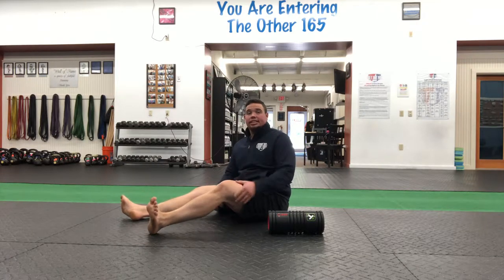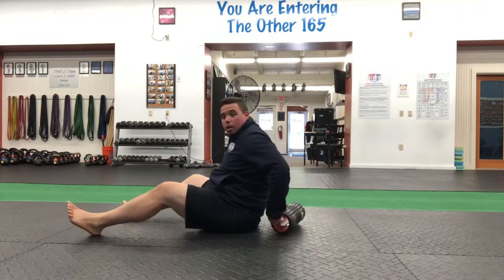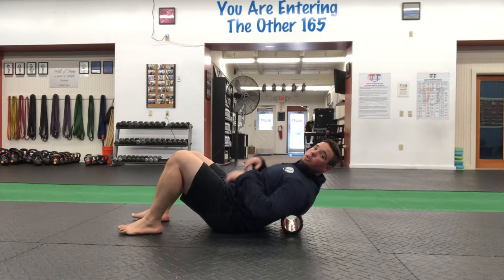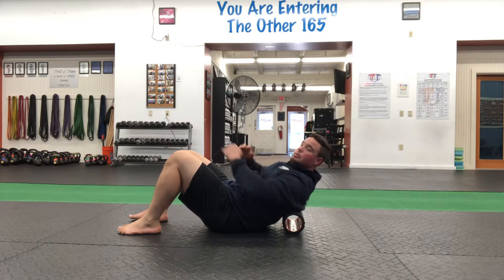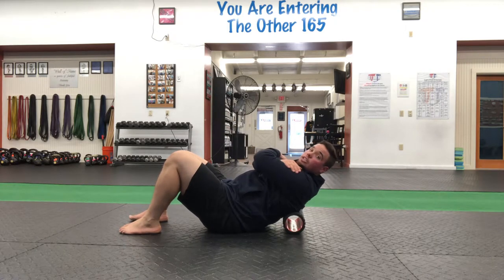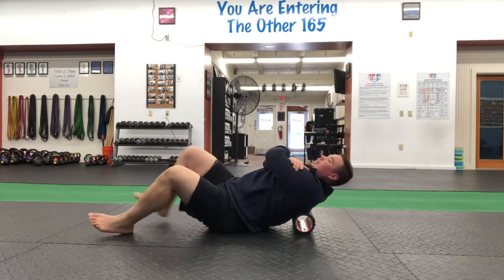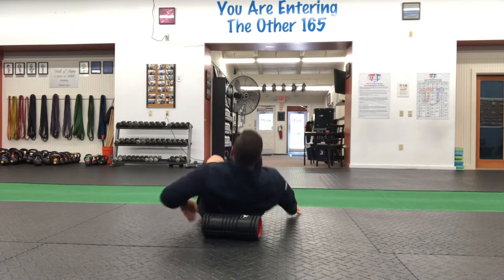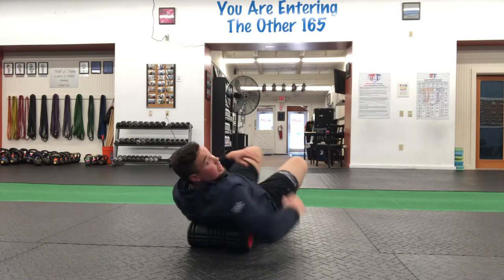Foam Roll Scaps